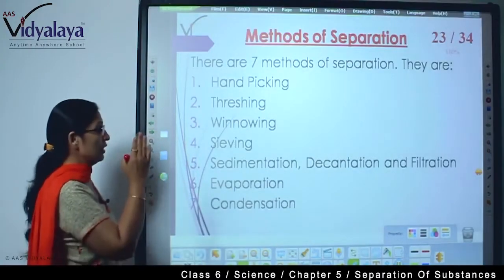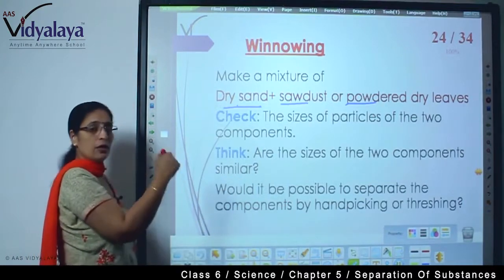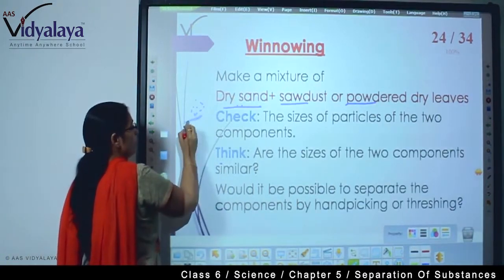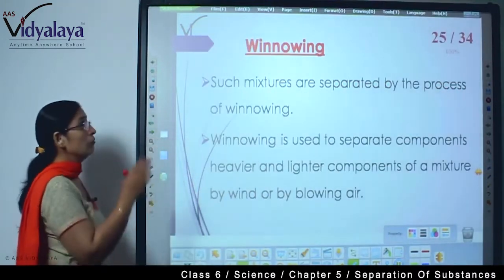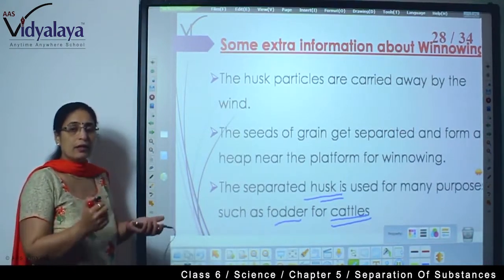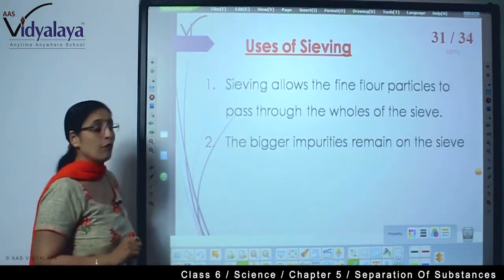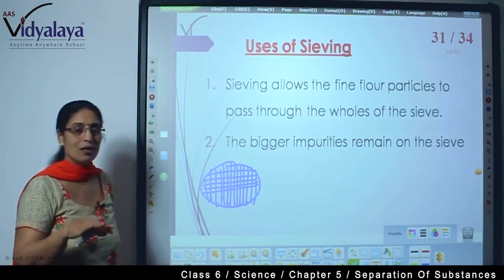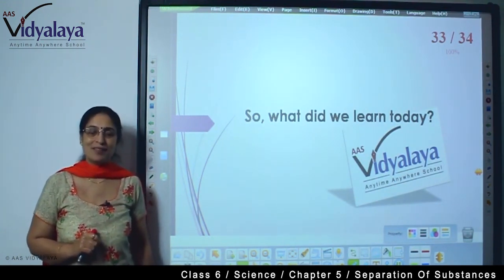Class 6 Science C5S3 NIOS - Separation of Substances